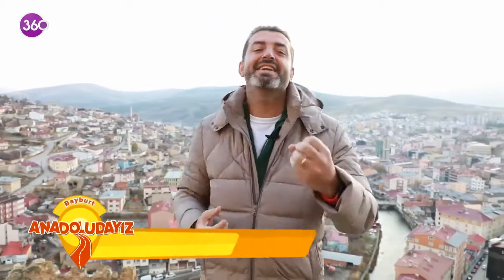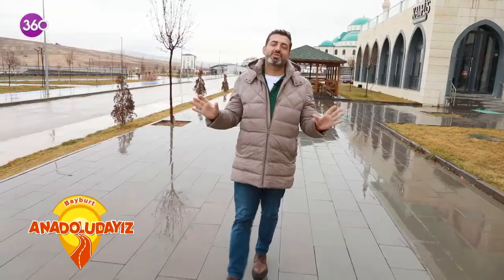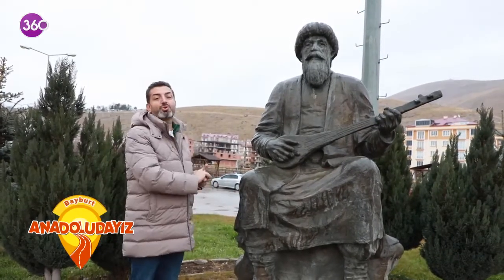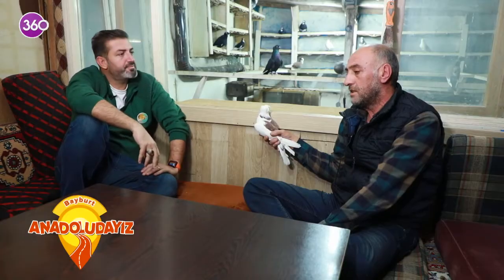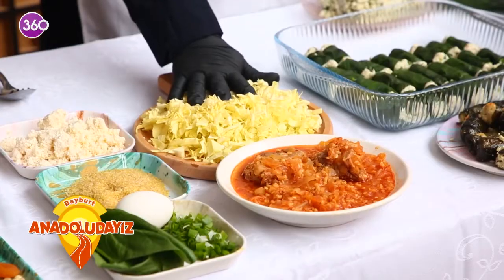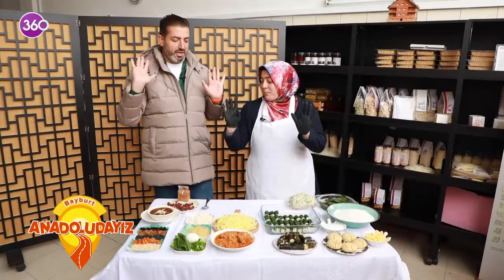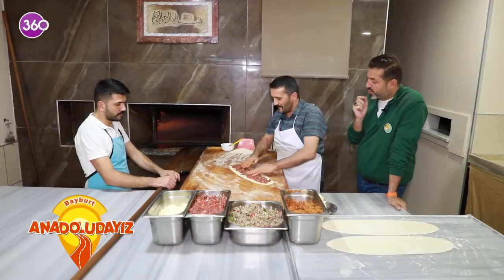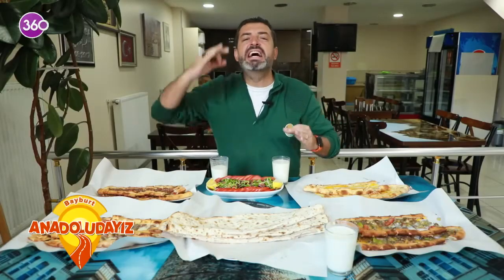Anadoludayız - Bayburt - 17 12 2022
Modern zaman gezgini Lokman Dağ gezisine devam ediyor... Yeni bölümde ''Bayburt''u geziyoruz! Yöresel lezzetler, tarih ve daha fazlası...